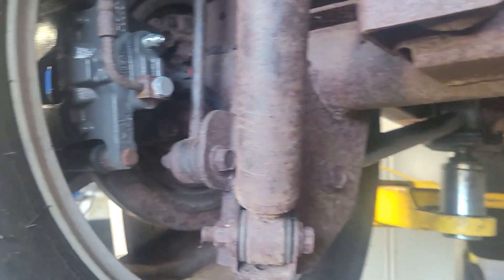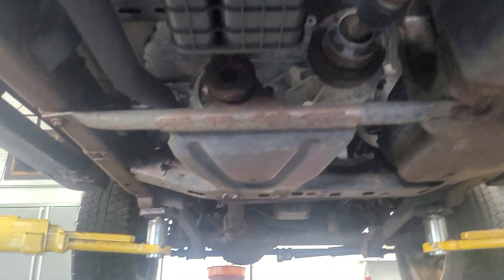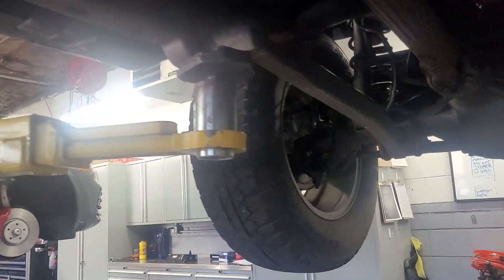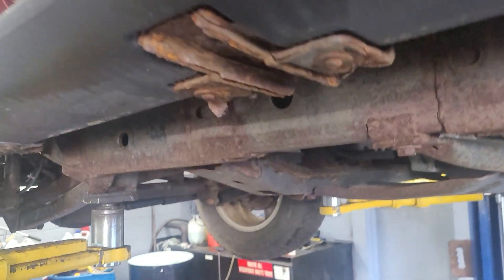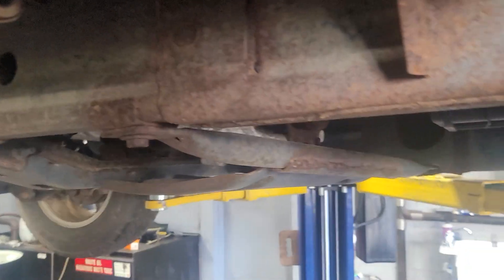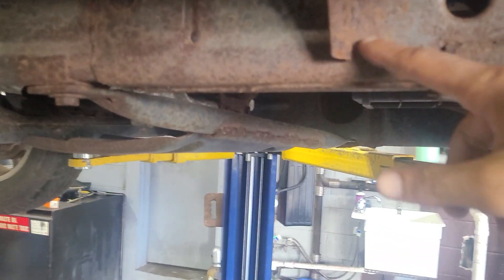Jeep wrangler undercarriage video for ken.